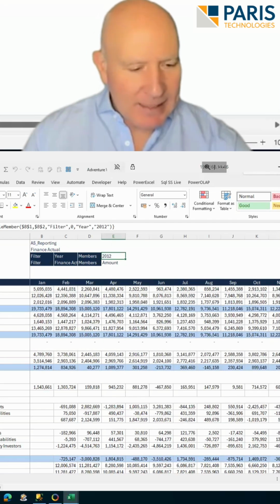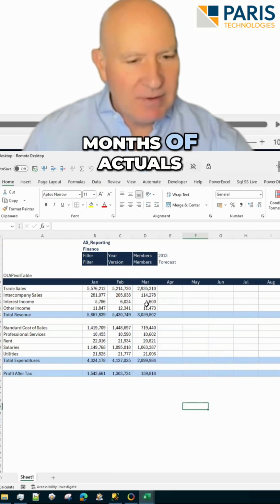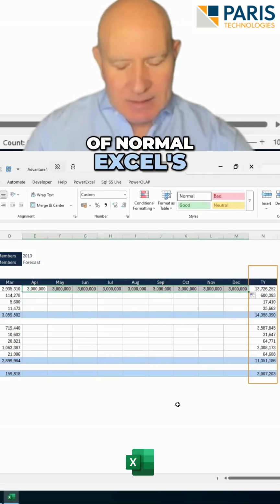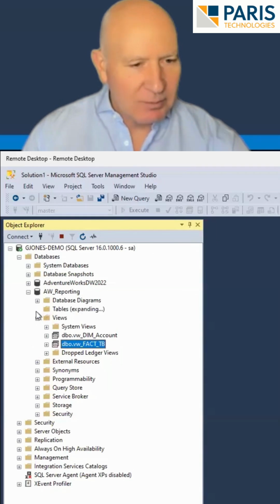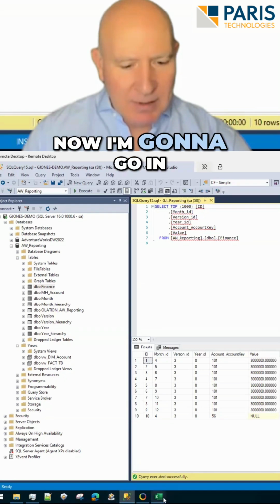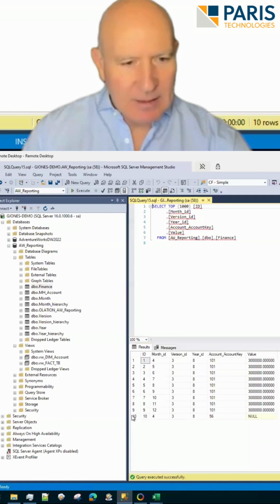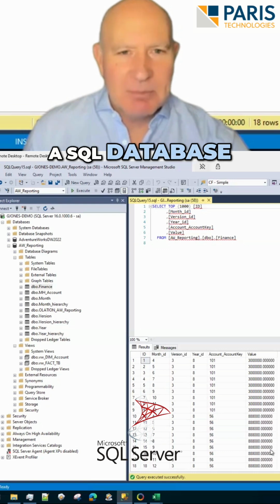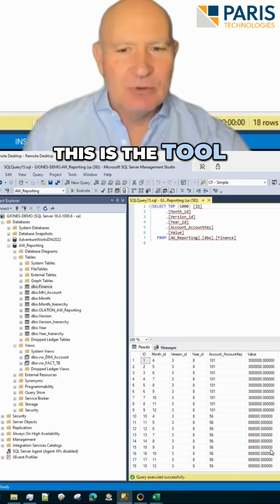Excel Data to SQL: Turning Finance Data into a Dynamic Source of Insight | PARIS Technologies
In this session, Gareth, our PARIS expert walks through how FP&A teams can take their Excel data and connect it directly to SQL Server, creating a more fluid and reliable way to manage financial information.

Rather than juggling countless spreadsheets, this approach brings structure, accuracy, and scale to financial reporting and analysis.

By linking Excel to SQL, FP&A professionals gain a single source of truth that allows for faster reporting, deeper analysis, and stronger data integrity across the organization.